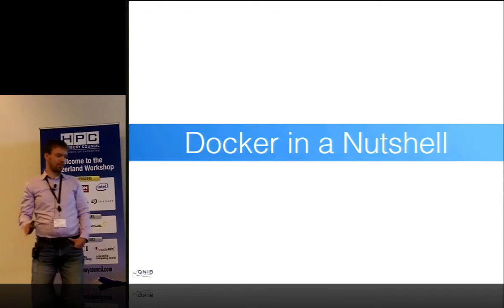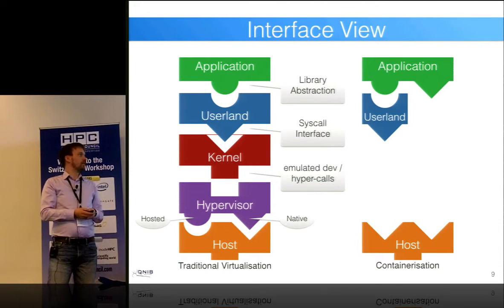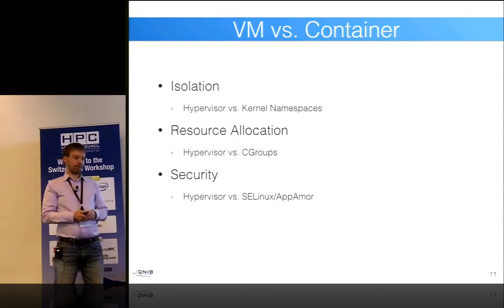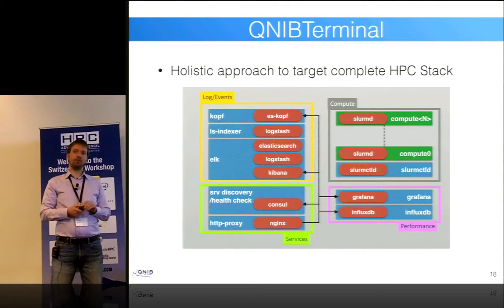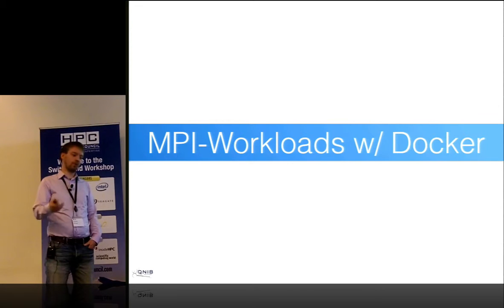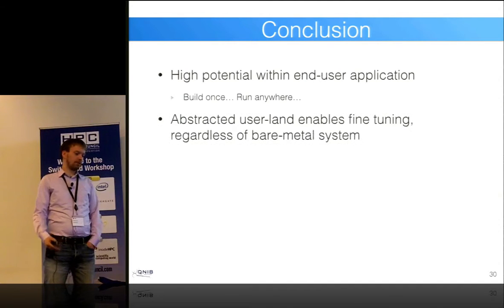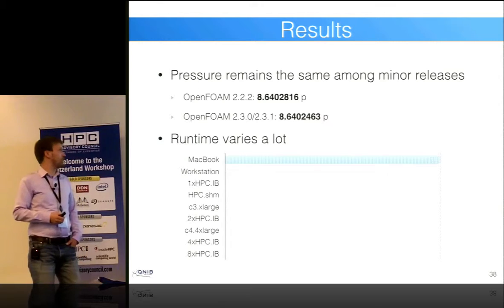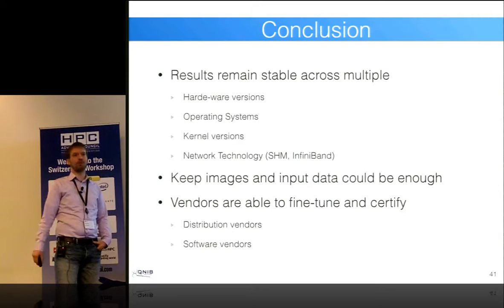Reproducibility of CAE-computations through Immutable Application Containers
In this video from the 2015 HPC Advisory Council Switzerland Conference, Christian Kniep from QNIB Solutions presents: Reproducibility of CAE-computations through Immutable Application Containers.

"Ensuring a reproducible result of HPC workloads no matter the platform used is key to settle the battle between operations (update fast, due to compliance / security) and end- user (never touch a running system). By pushing his docker related HPC research further, Christian is showcasing his results on Immutable Application Containers."